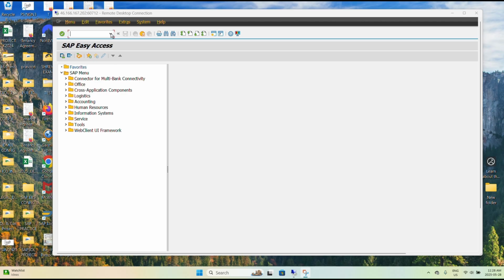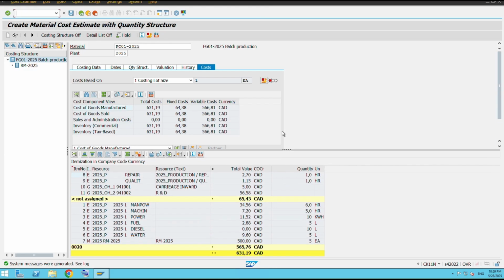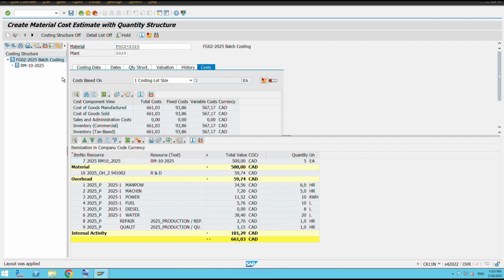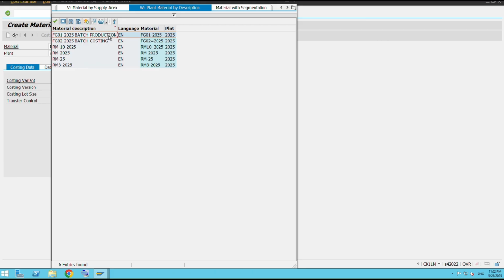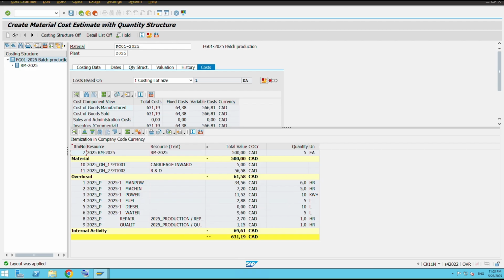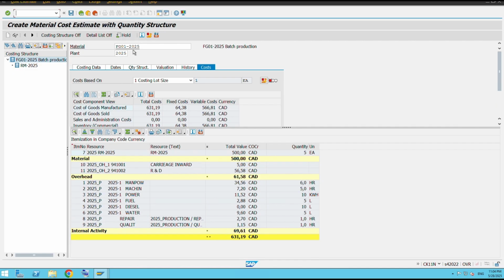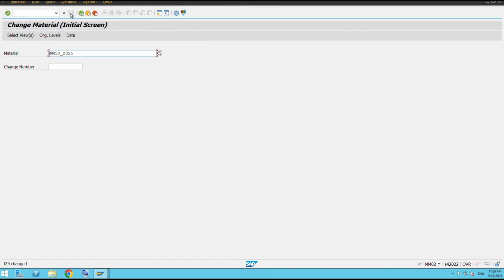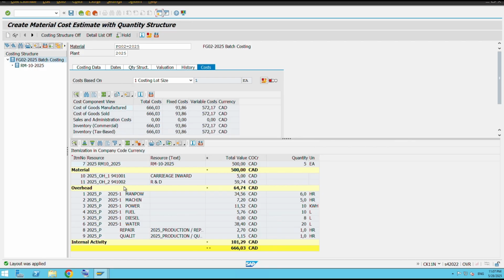COSTING ERROR-01 CARRIAGE INWARD COST MISSING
SAP Std. cost calculation error